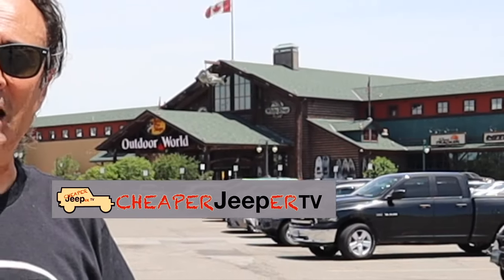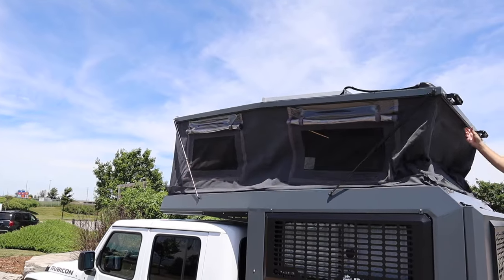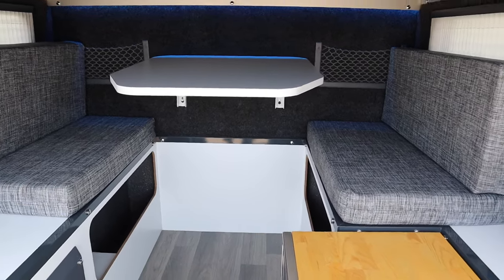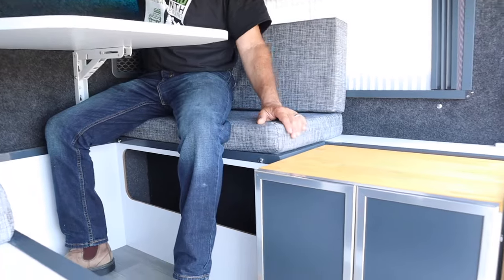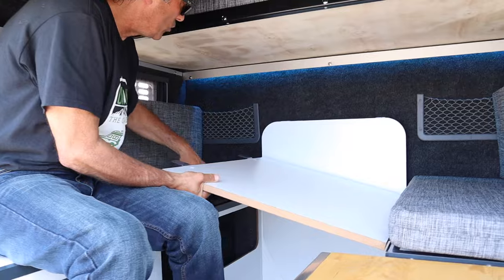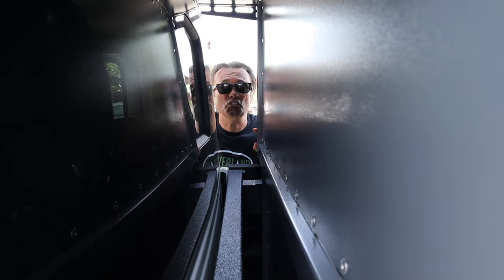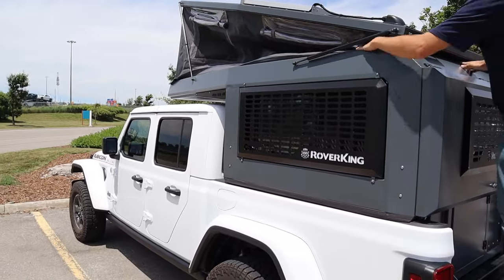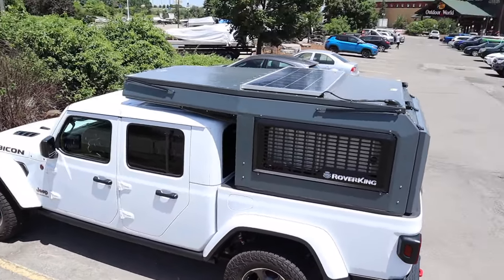Walk Around Tour of the RoverKing Mid Size Pickup Truck Camper on a Jeep Gladiator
⬇️MAIN TOPIC:
This video is a Walk Around Tour of the RoverKing Mid Size Pickup Truck Camper on a Jeep Gladiator.

⬇️TIP:
This segment discusses some things to consider in order to save money when looking to purchase a mid sized truck camper.

⬇️ Things used in the making of this video:
1. Canon M50 4K Camera
2. Sennheiser MKE4 400 Microphone
3. Camera Tripod
4. My MacBook Pro for editing/uploading